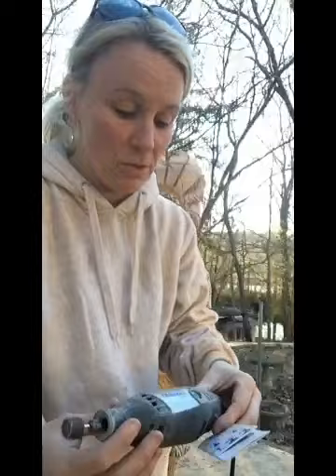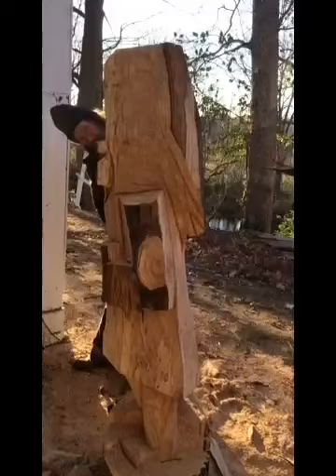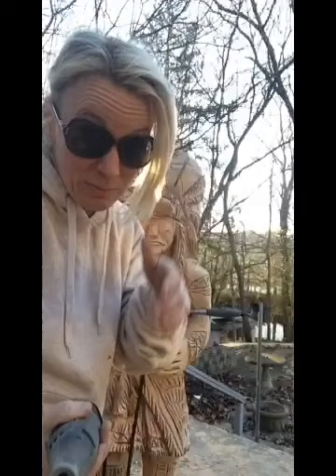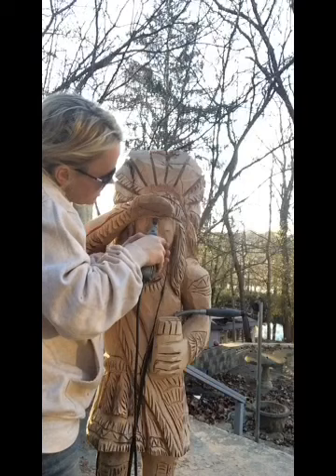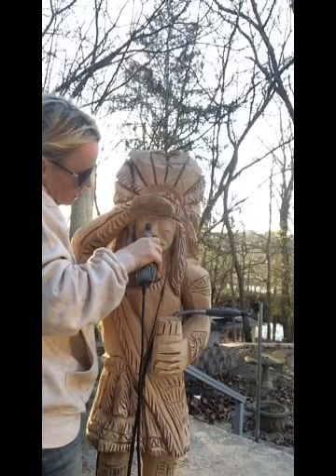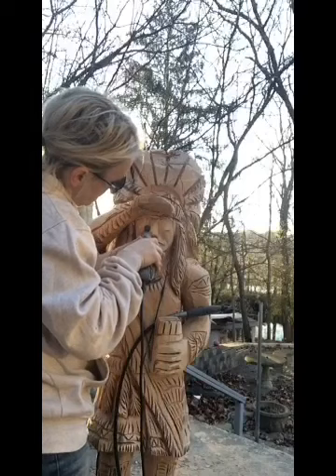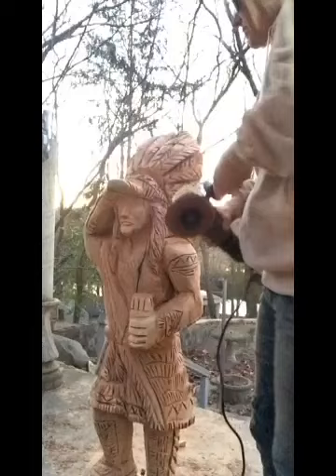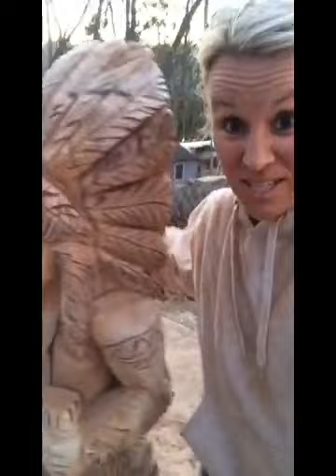cigar store Indian 222 @ Fall Creek Gallery statue Shop (317)493-8583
Cigar Store Indian and Old World Statue shop of Fall Creek Gallery featuring the Nightly Grind reality TV Show artists carving wood figures for audiences. Ordering a wood statue is available @ (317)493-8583